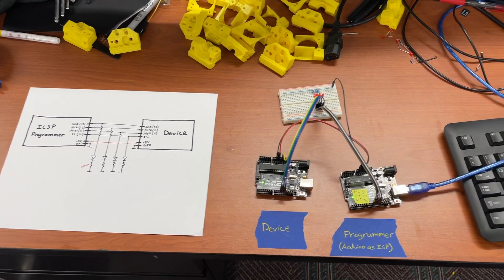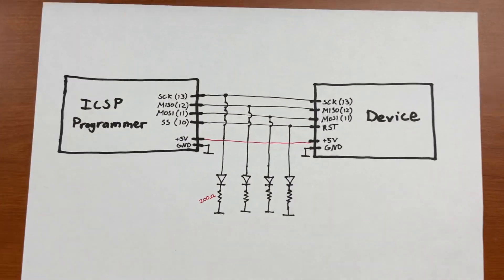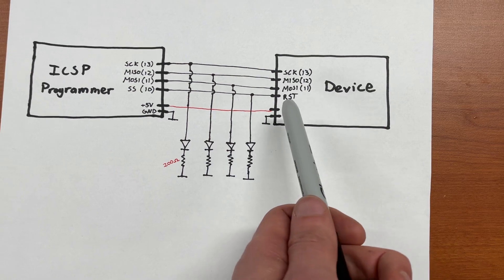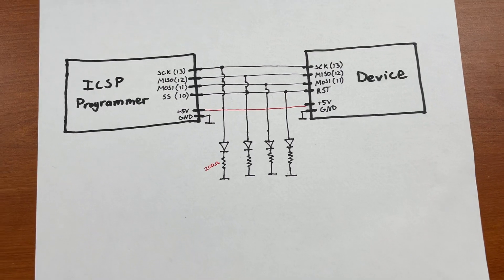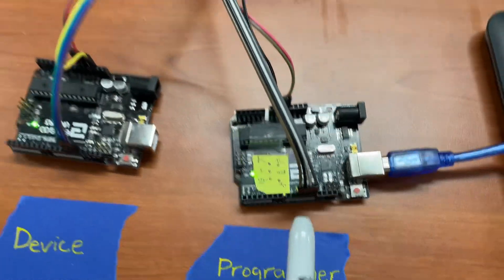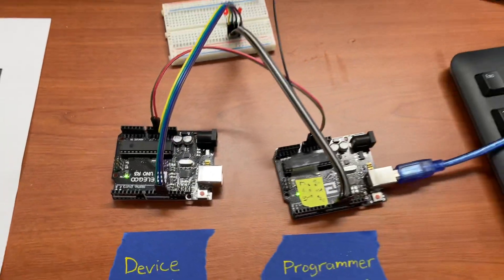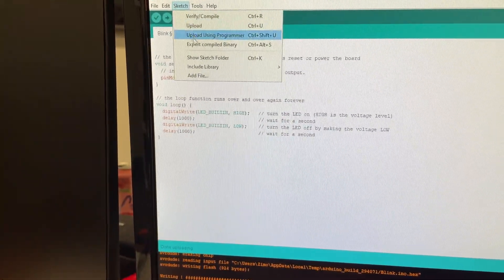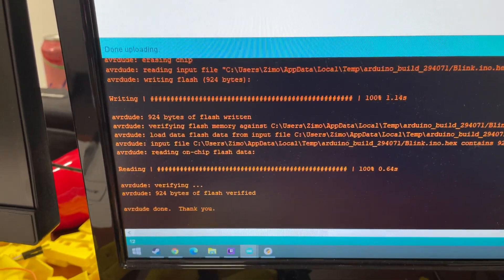Low effort video: Add status LEDs to ICSP programming wires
WARNING: you don’t want an LED ON YOUR RESET WIRE!!  That will act as a pulldown and keep your device always in the reset state (it won’t run)